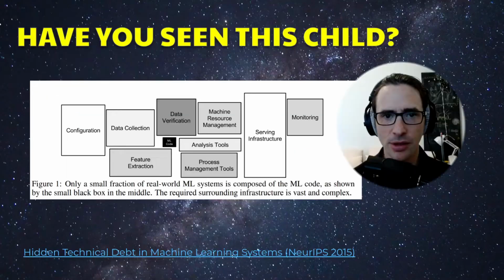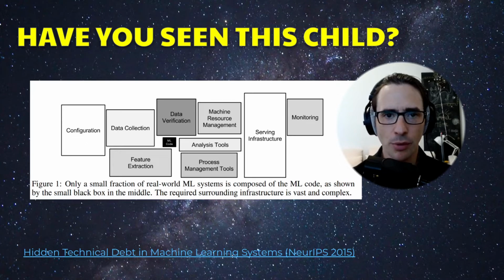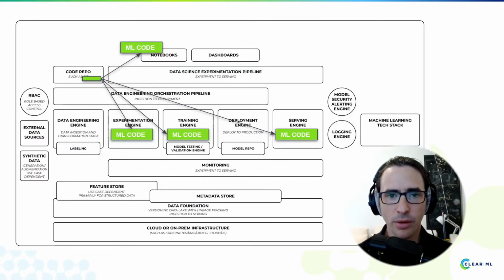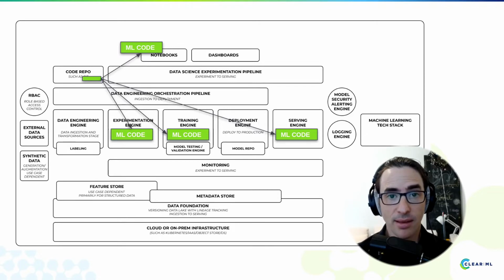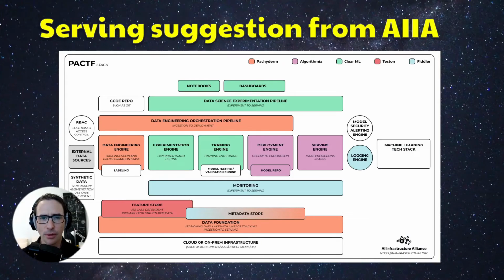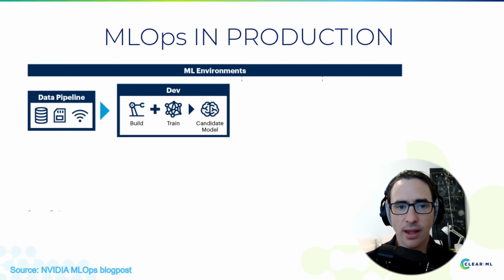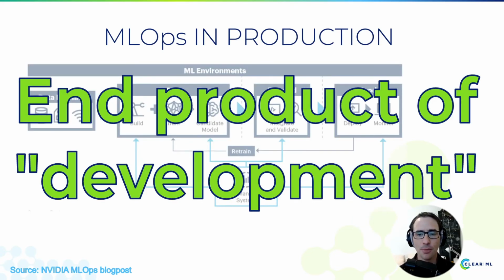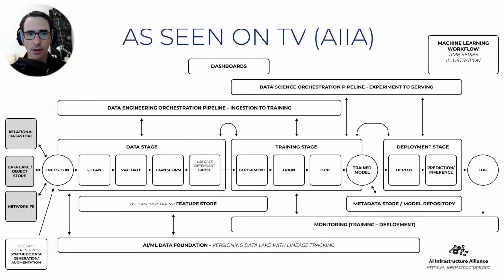[MLOps] The Clear SHOW - S02E12 - Goodbye Fig .1 [Sculley15]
Sometimes, even in a field as young and bustling, one has to say goodbye to an old friend.

Today we bid adieu to Fig. 1 of D. Sculley et al., AKA "Hidden technical debt in Machine learning systems."

Listen to Ariel Biller explaining what's going on and what are we going to use in lieu of Fig. 1

ClearML is the only open-source tool to manage all your MLOps in a unified and robust platform providing collaborative experiment management, powerful orchestration, easy-to-build data stores, and one-click model deployment.

ClearML is the foundation of your data science team.